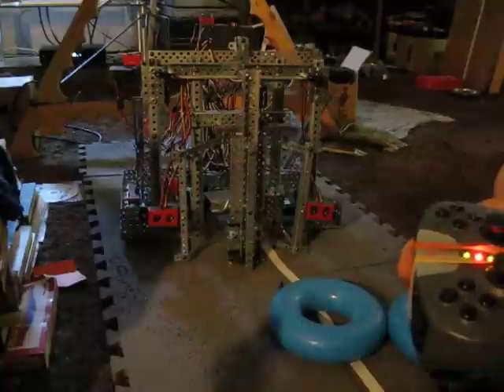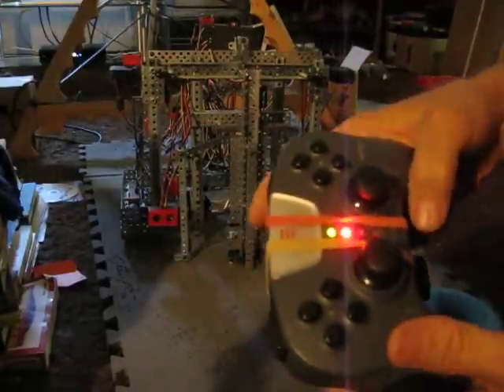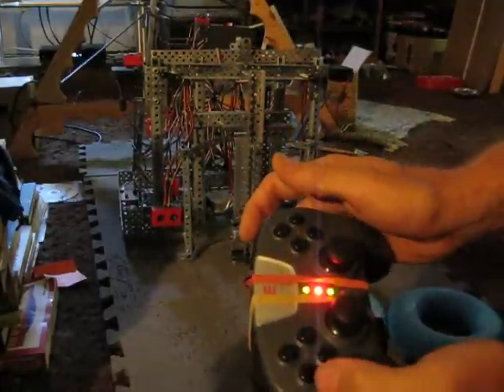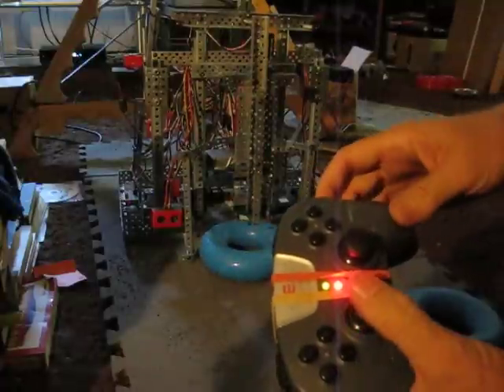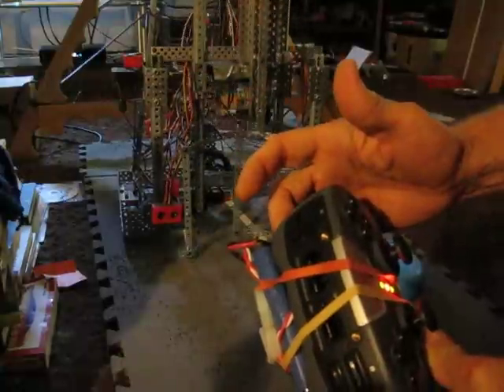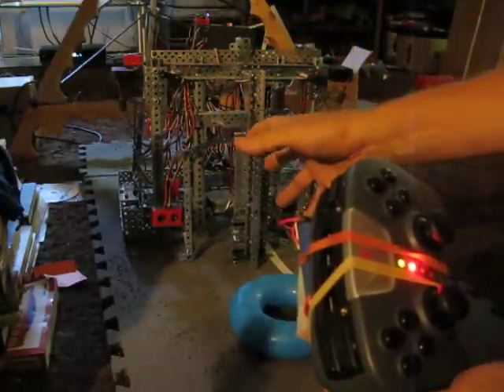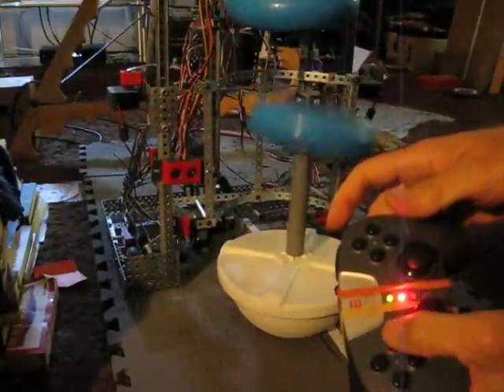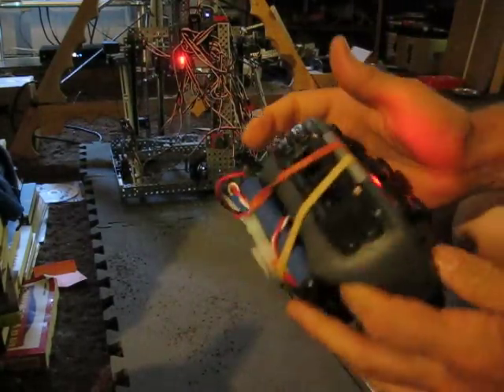599 Vex Round Up Mentor Bobcat: Use of scripting during driver operation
Demo of robot responding to scripts in the driver mode of vex round up competition.    Use of scripting for repetitive lift functions and complex sequence of motor commands for a low hang maneuver is shown on my living room 2 tile arena.   This video augments the programming challenge video. Software modifications to the scripting engine allow scripts to be easily accessed during manual operation with joystick buttons.  See my blog for details on how the software does this.